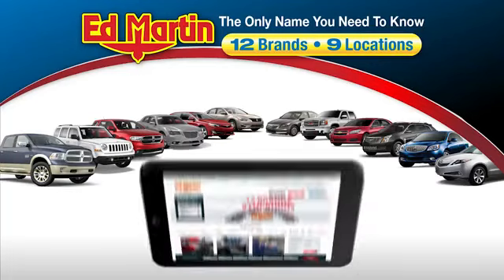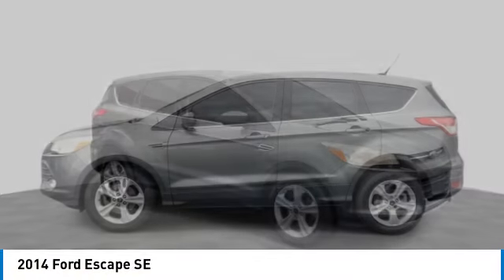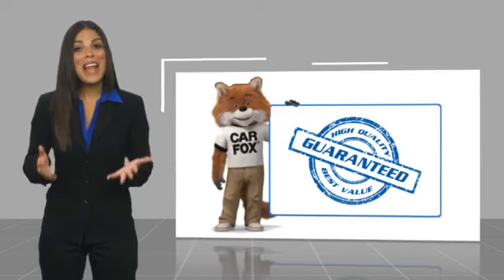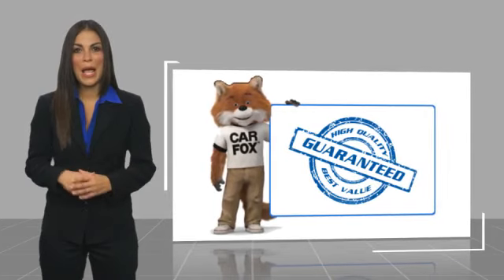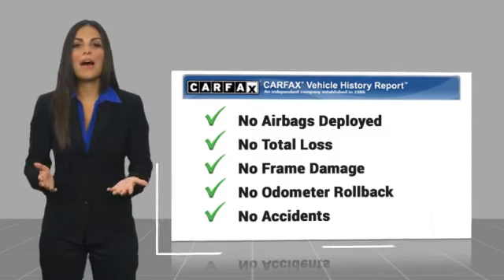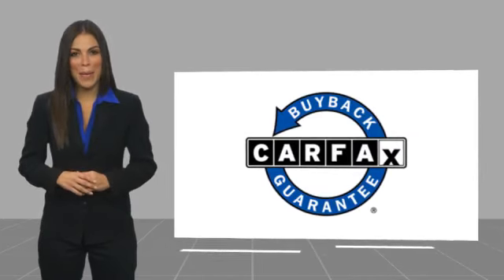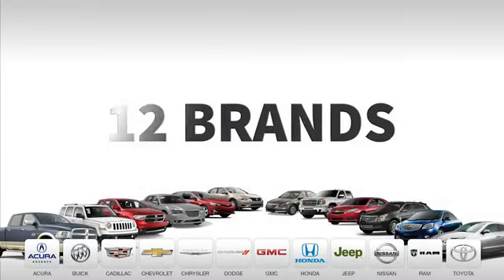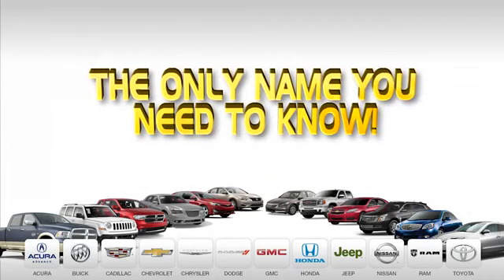2014 Ford Escape 4P4749B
2014 FORD ESCAPE Anderson, IN
Stock# 4P4749B

23/32 City/Highway MPG